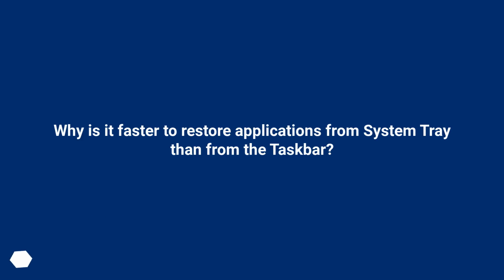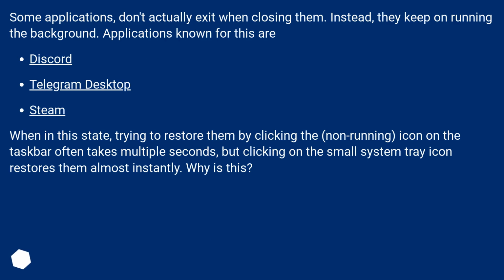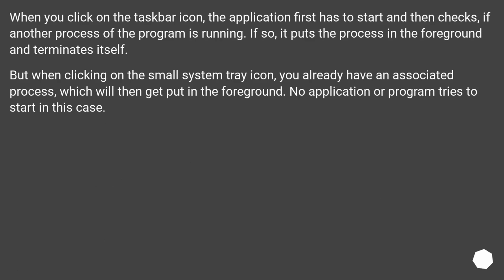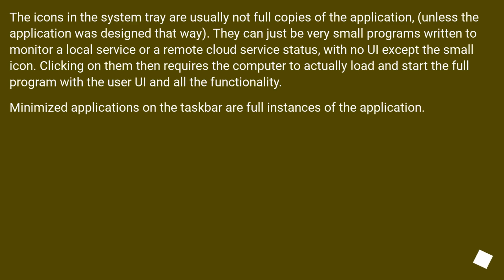Why is it faster to restore applications from System Tray than from the Taskbar?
Chapters
00:00 Question
00:58 Accepted answer (Score 86)
01:29 Answer 2 (Score 1)
02:08 Thank you